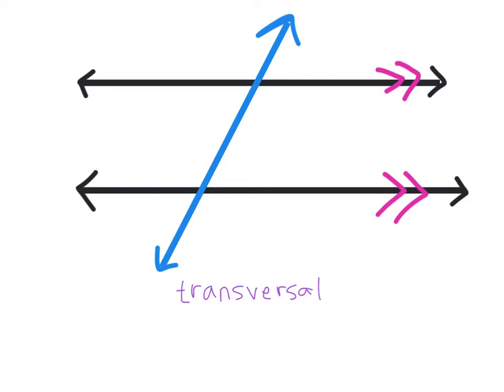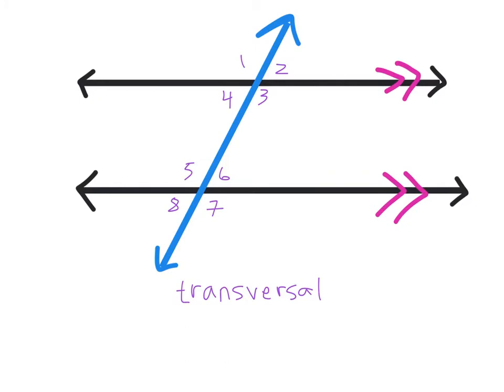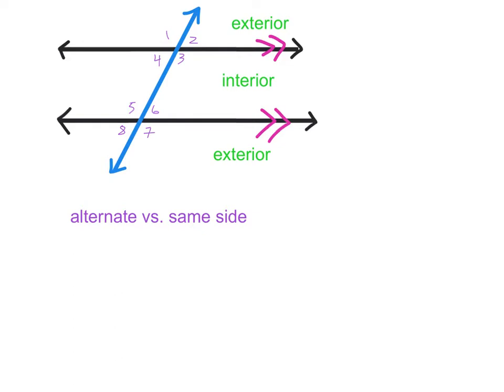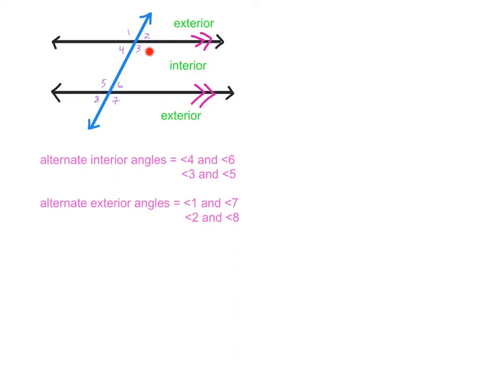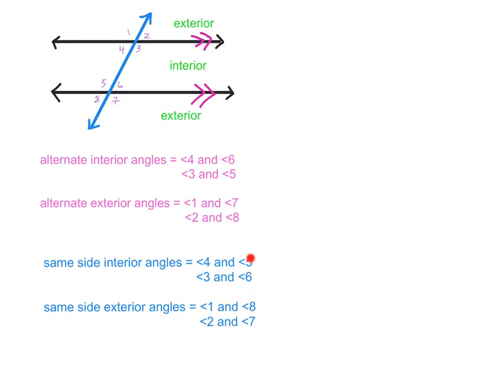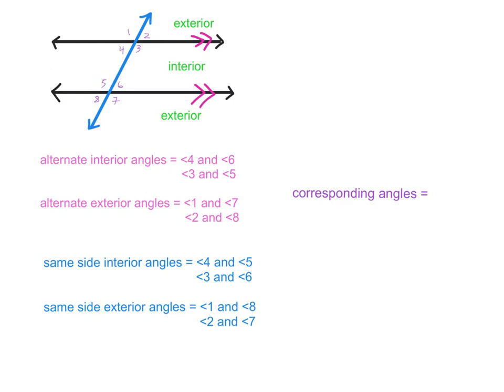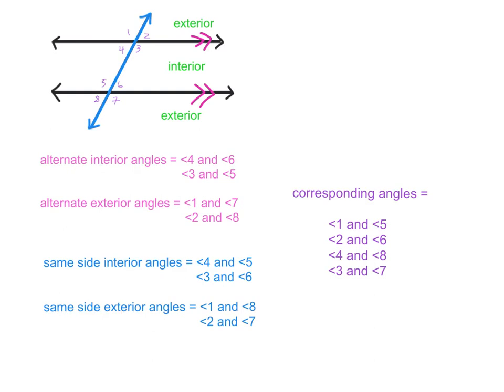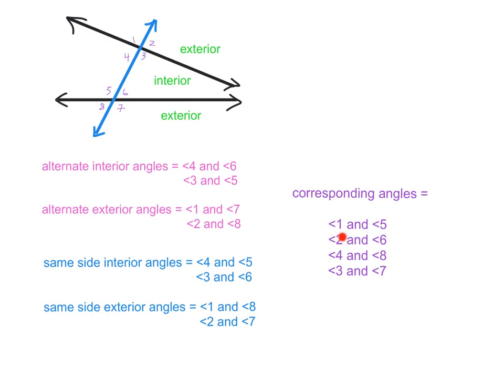GEOMETRY parallel lines & naming their angles